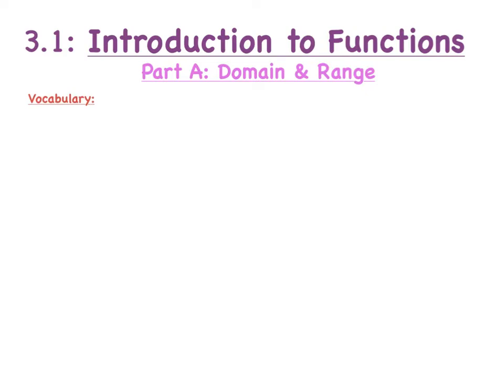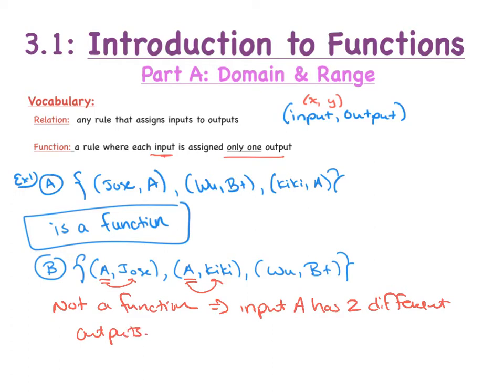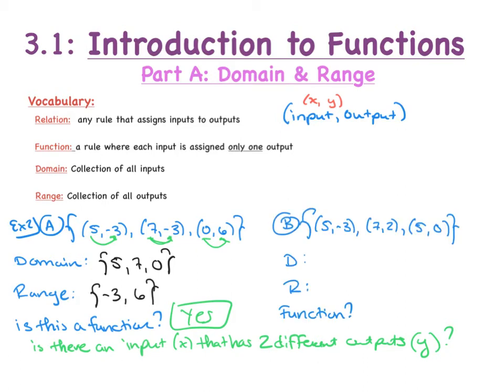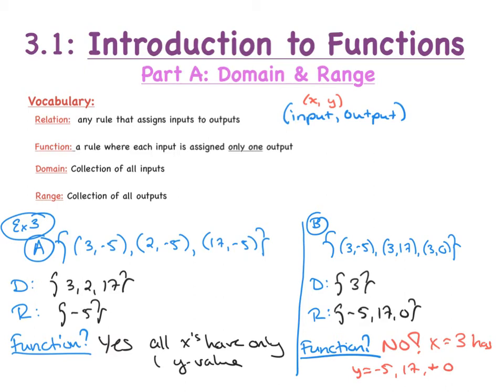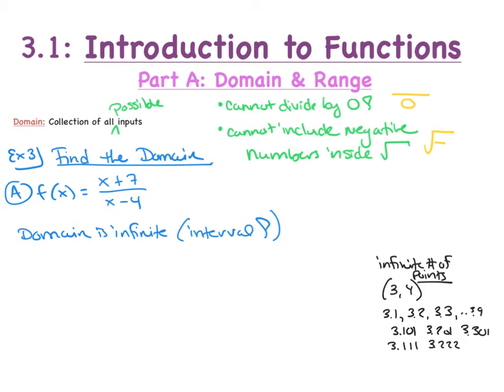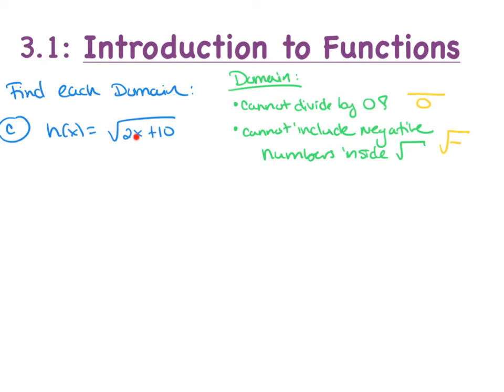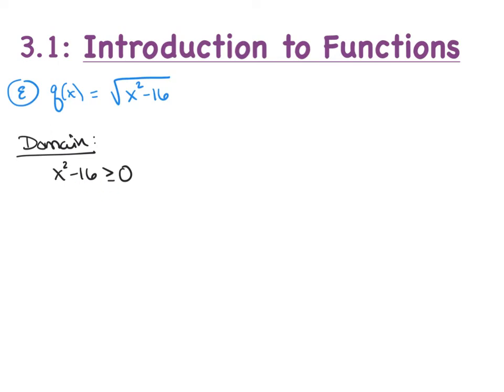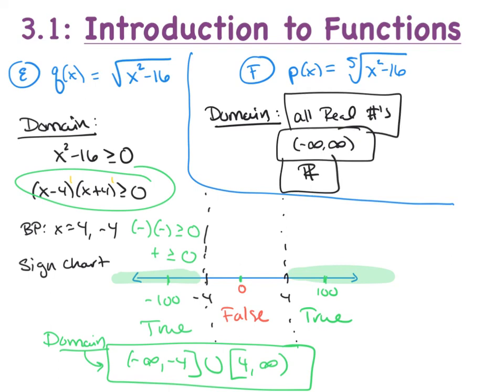3.1A Function Vocabulary